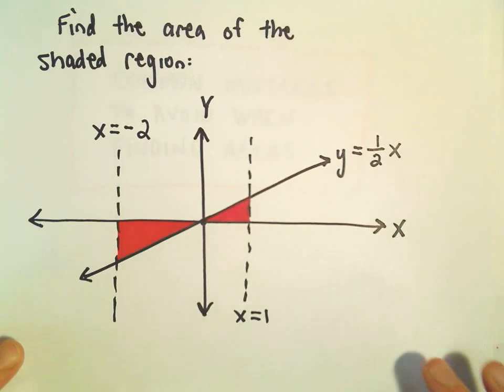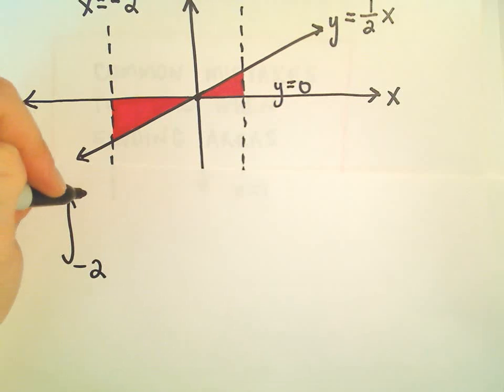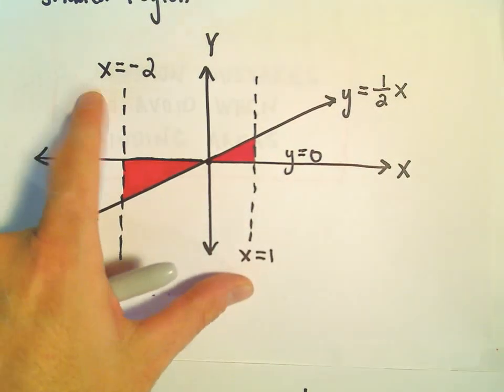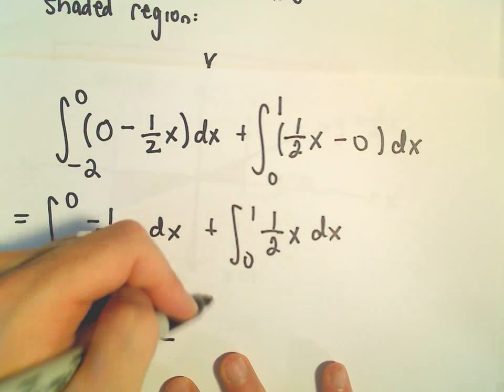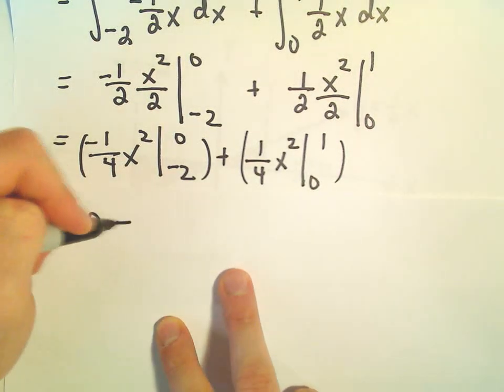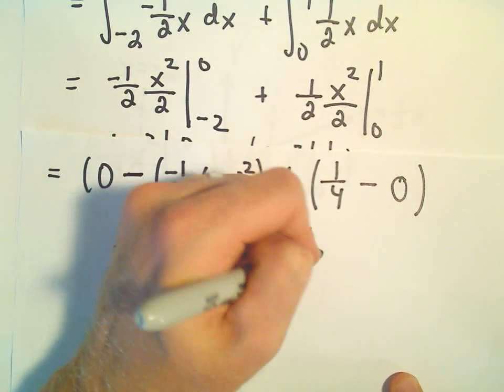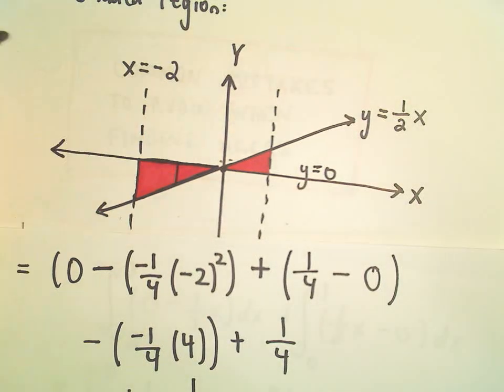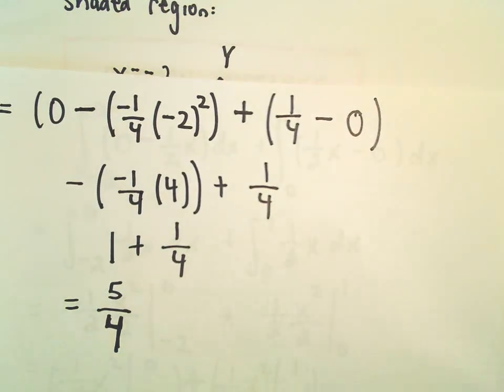❖ Finding the Area Between Two Functions in Calculus ❖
In this example we have to find the area of a shaded region bounded by two functions.
YES, I know we can use geometry to find the area quite easily.  But the idea in this example is that in order to find the shaded area that is bounded by the given functions, we must use a different integral for each region: that is to find the area between the two functions we need two integrals in our solution.
Again, a basic example but people often forget this idea in more complicated examples!